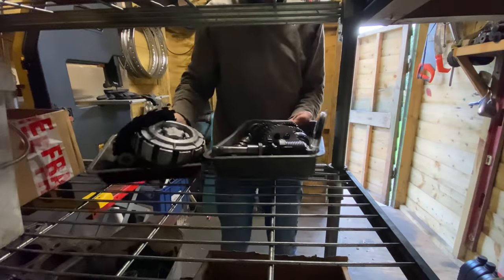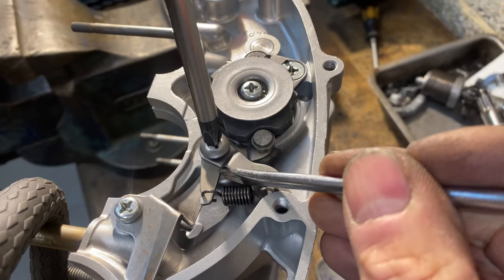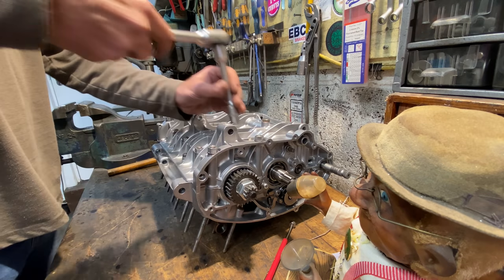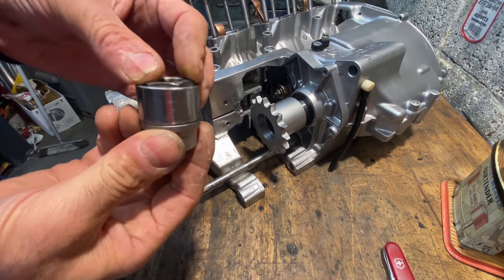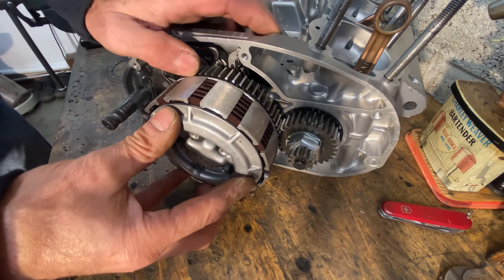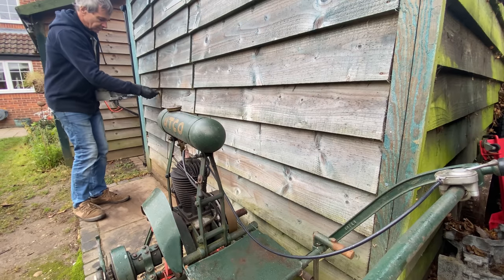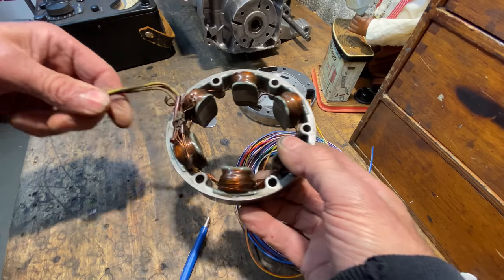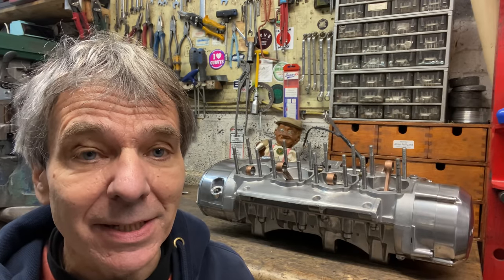Millyard Kawasaki S1 Four Cylinder - Bottom End Build- Episode 5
In this video I will be  putting together the bottom end of my Kawasaki S1 550cc four cylinder two stroke engine. Please also watch the four previous videos to see how I made the crankcases, crankshaft and other  modifications to convert a Kawasaki S1 250 triple engine  into a 550 cc four cylinder engine they are all in the playlist titled Kawasaki S1 550 four cylinder.
In the next video I will showing how I rebored the cylinders fitted new oversize pistons and assembled the top end.
Best regards
Allen Millyard